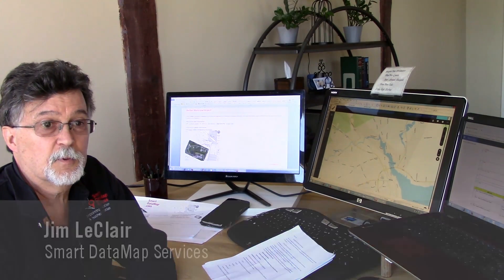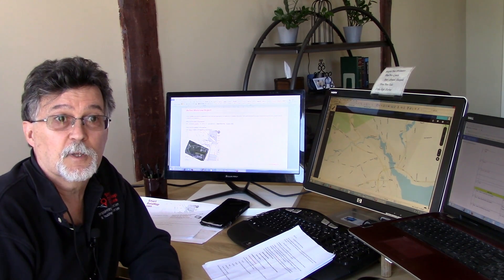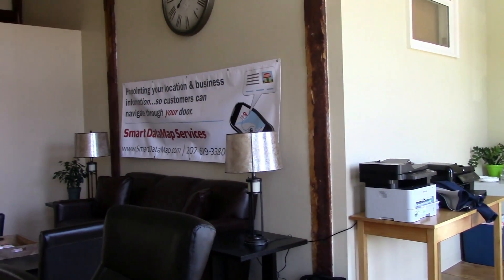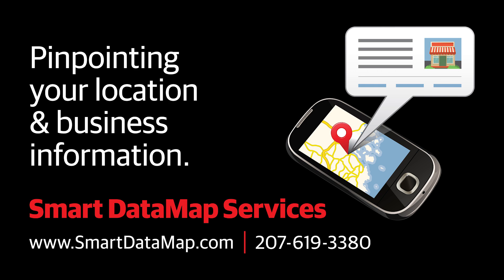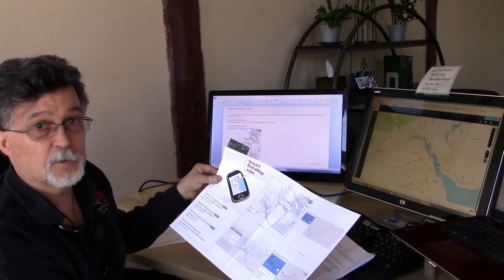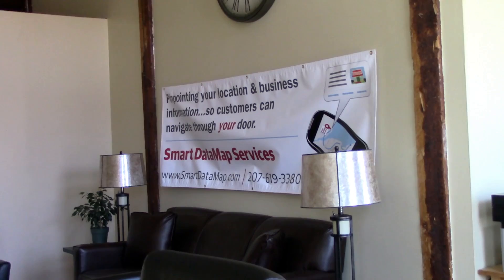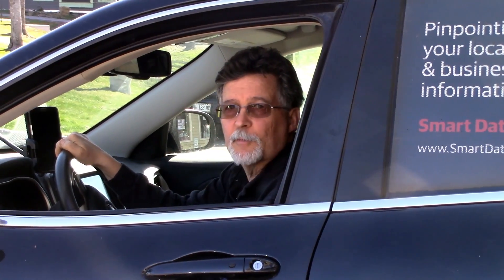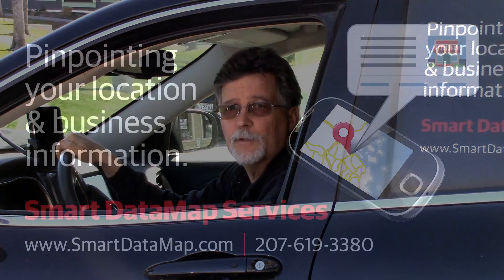Smart Datamap Services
Smart Datamap Services is a tech savvy company with a keen eye on getting your location data correct.  Video shot on April 27, 2016 for use on Yelp.

Video Filmed, Produced and Edited by Binary Computer Solutions, Inc